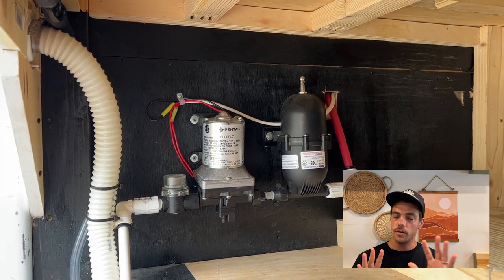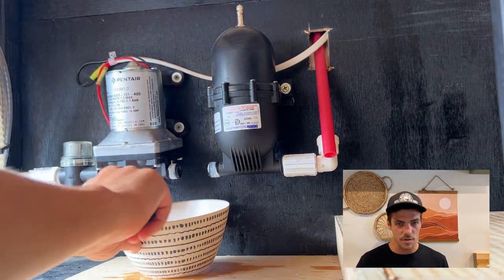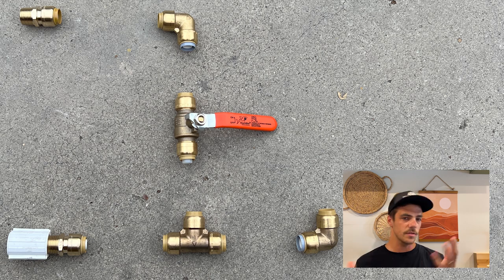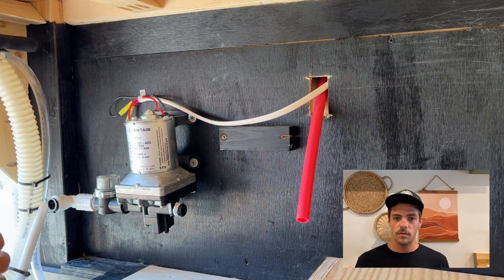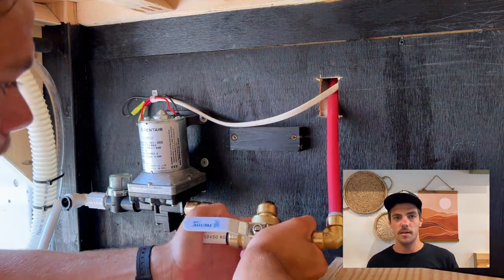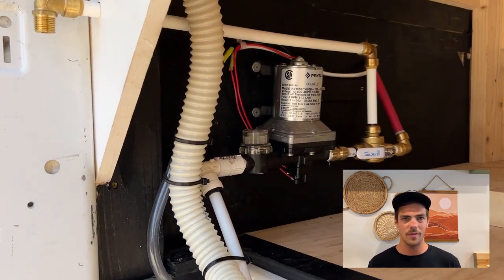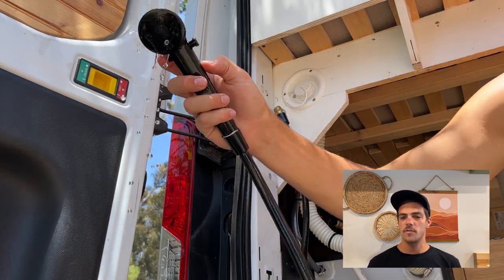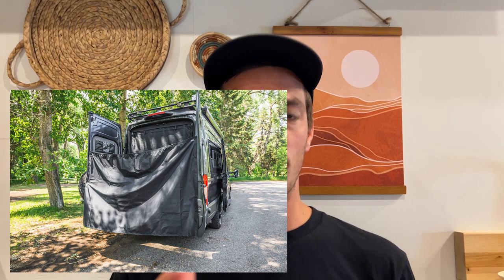Outdoor Van Shower Install | How To | Vanlife Shower | Vanheer Adventures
Summers are hot, so we decided to add an outdoor shower to our van. We still take most of our showers using our Planet Fitness membership - but this is a great backup.

⬇Shower Products⬇
Apollo Valves FSBBV312 (3-Way Valve)
Dura Faucet Shower Head
SharkBite PEX Tubing Cutter
SharkBite 1/2 x 1/2 Inch FNPT Adapter
SharkBite 1/2 Inch 90 Degree Elbow (x2)
SharkBite Elbow, 1/2 Inch x 1/2 Inch MNPT

⏰ Time Stamps:
0:00 Intro
0:26 Shurflo Products
1:23 Valve Layout
2:11 Plumbing Install
3:57 Shower Test
5:00 Outro